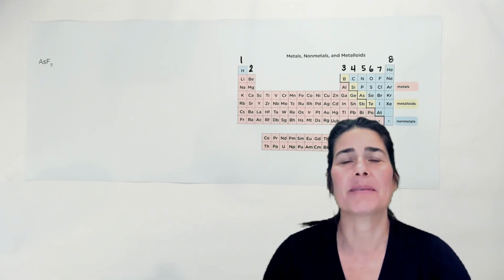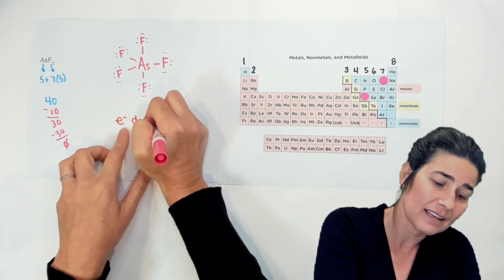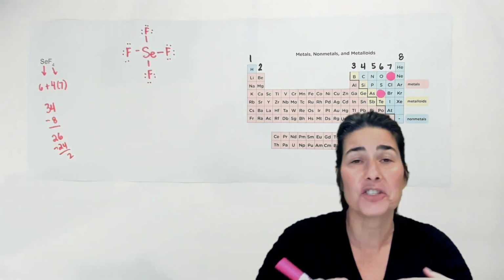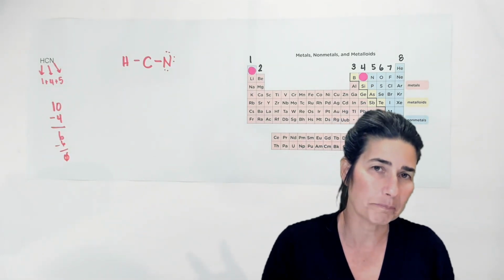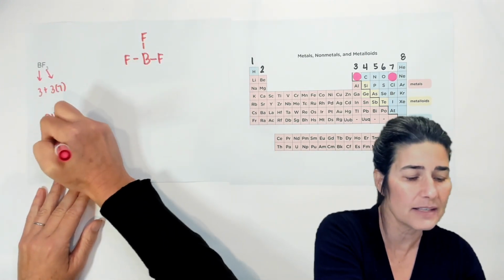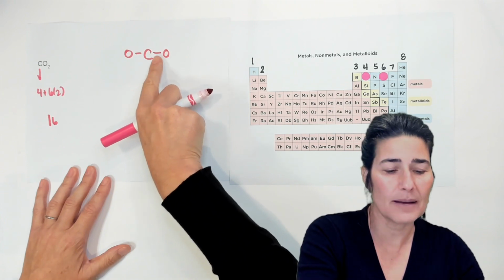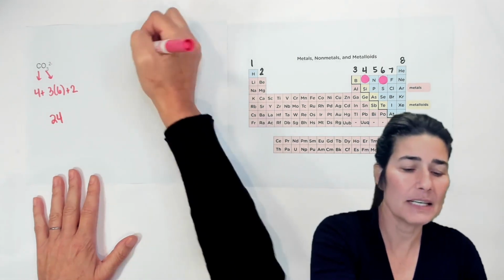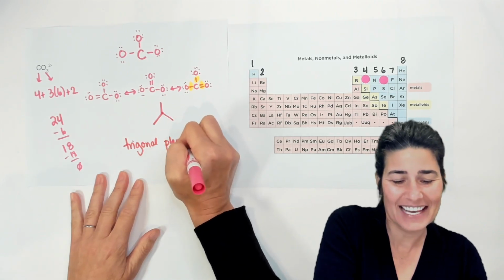School Electron Domain Geometry Examples